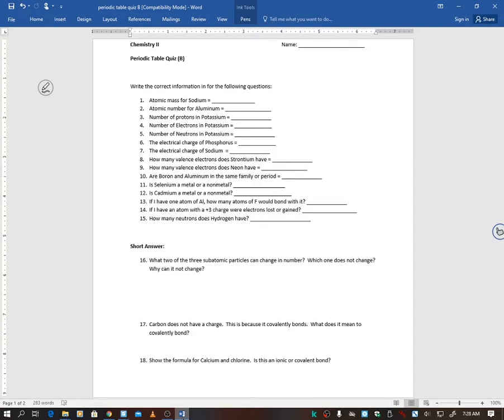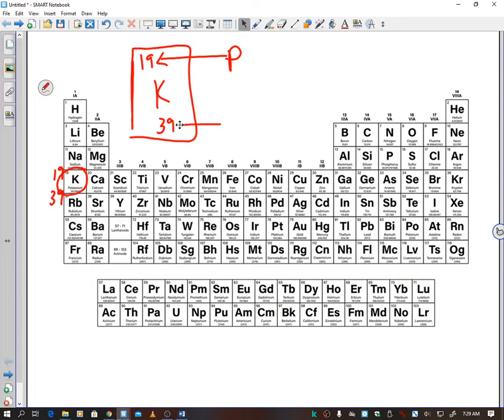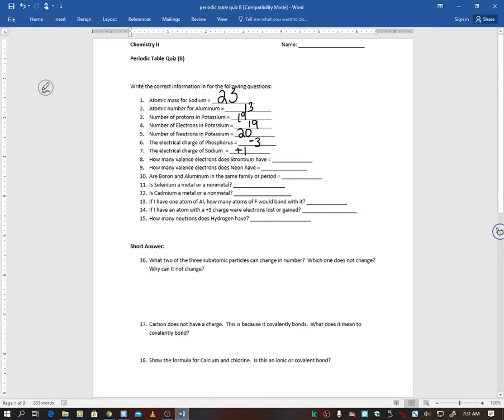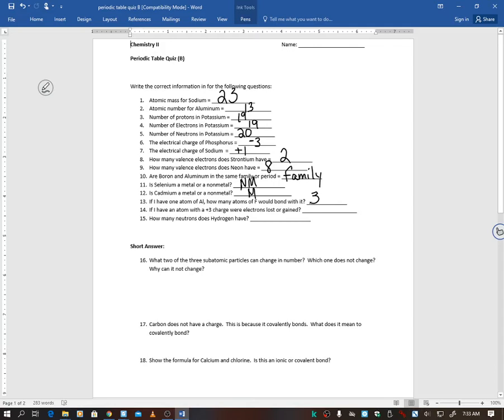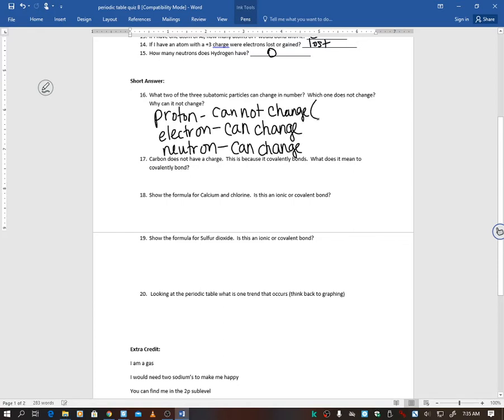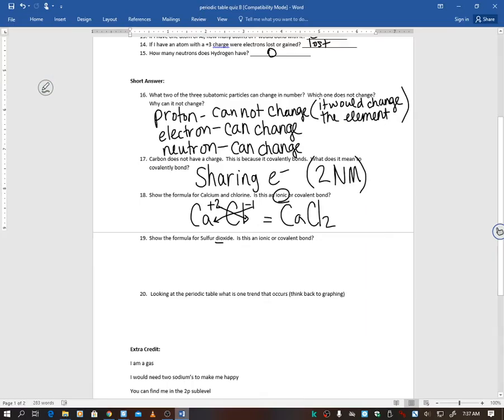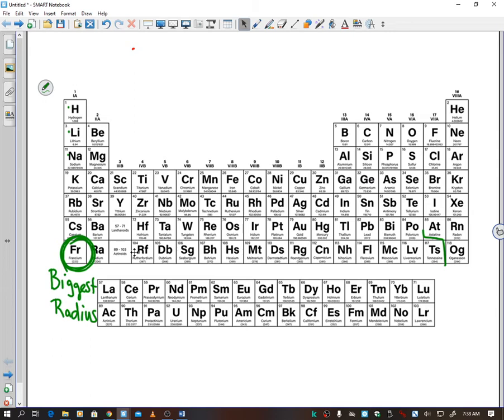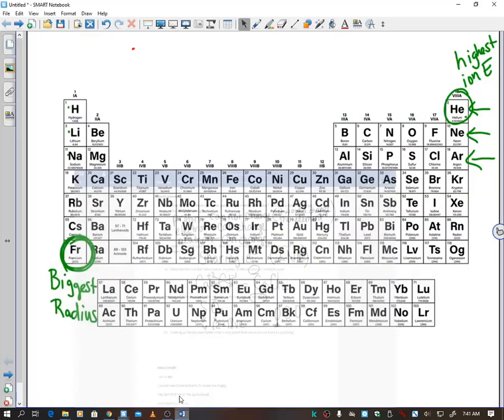chem 2 PT review